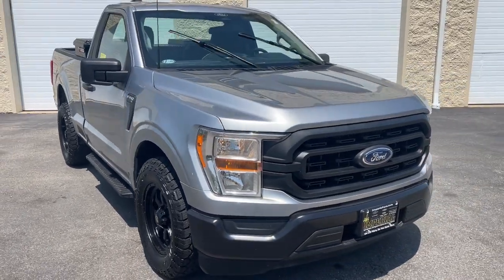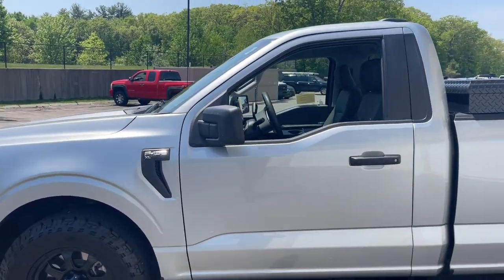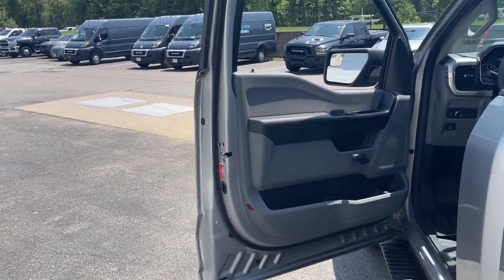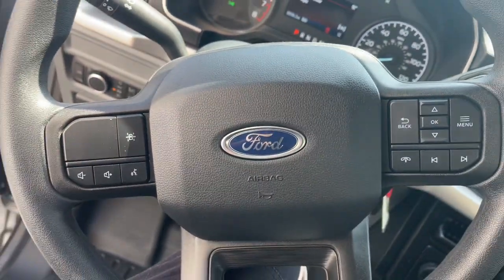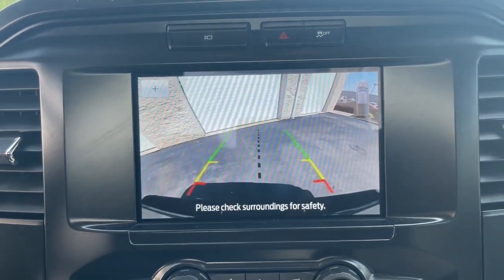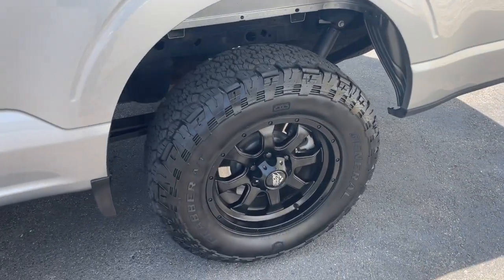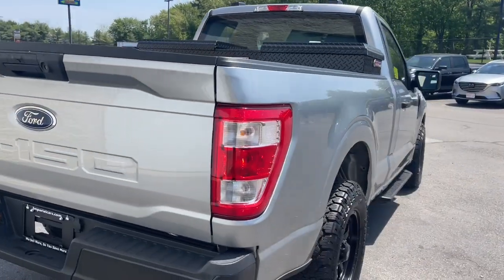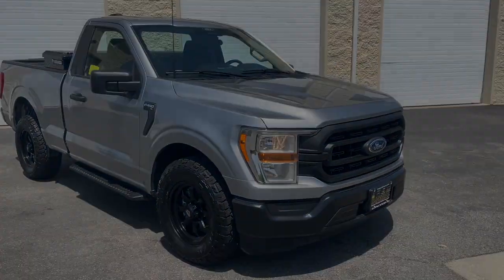2022 Ford F-150 XL MA Milford, Franklin, Worcester, Framingham MA Providence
Pre-Owned 2022 Ford F-150 XL available at Imperial Ford located in 18 Uxbridge Rd, Mendon, MA, 01756. Servicing the Milford, Franklin, Worcester, Framingham MA Providence area.

Take a moment to check out the  2022  Ford F-150.  Here's a hardworking Ford F-one-fifty, the light-duty, full-size pickup that leverages high-strength steel and military grade aluminum alloy to bring you class-leading payload and towing capabilities. Easier than ever to use, this truck is designed to maximize productivity on the road, trail, or job site.  The following are some of this vehicles highlighted options: Apple Carplay®/Android Auto®, Intelligent Auto on/off High Beams, Pre-Collision System, Satellite Radio, Lane Keeping Assist, Back-Up Camera, Electronic Stability Control, Bluetooth®, Aluminum Wheels, Steering Wheel Audio Controls. This F-one-fifty is the sweet spot at the intersection of strong and light. Take it out for a test drive and see for yourself.  Our professional staff looks forward to giving you excellent service!